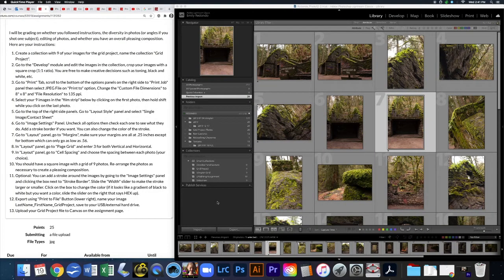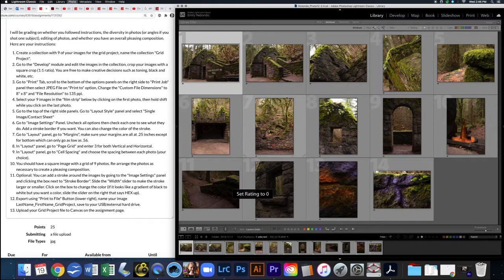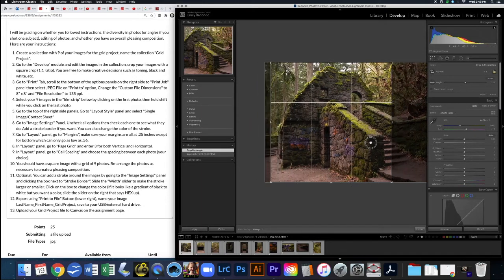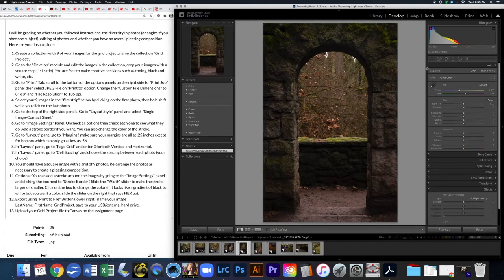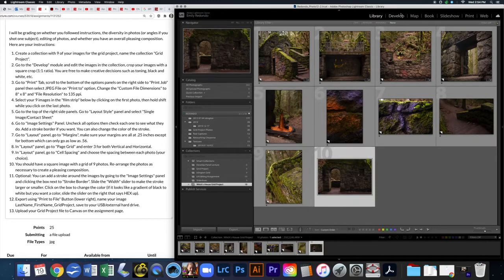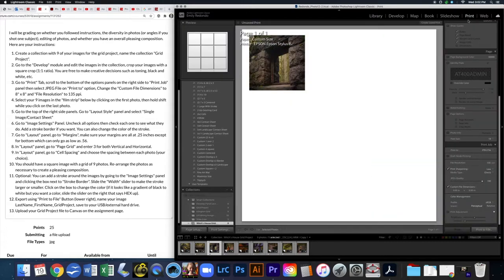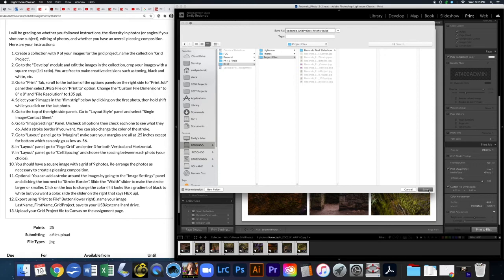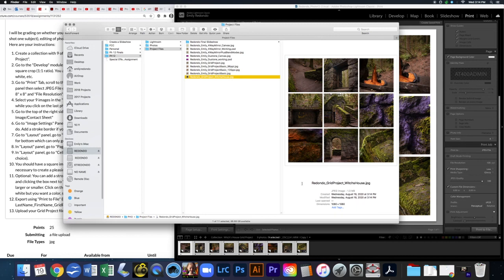Ph12 Grid Project Instructions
In this video, I'll show you how to use Lightroom to rate, edit, then combine your photos in the Print tab for your Grid Project.